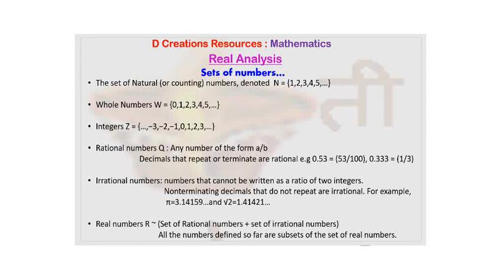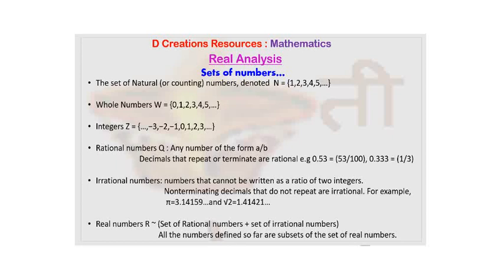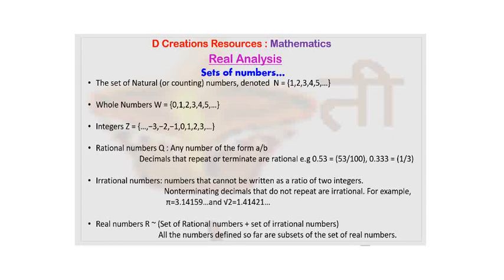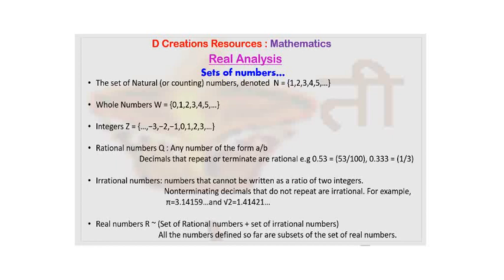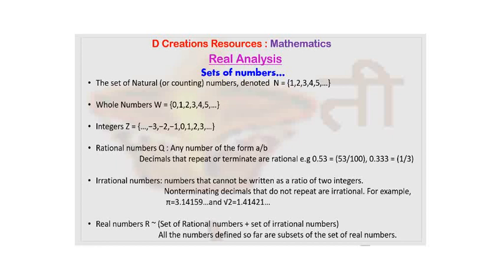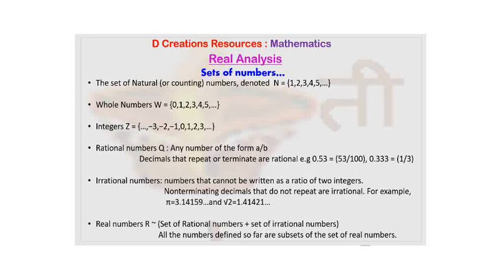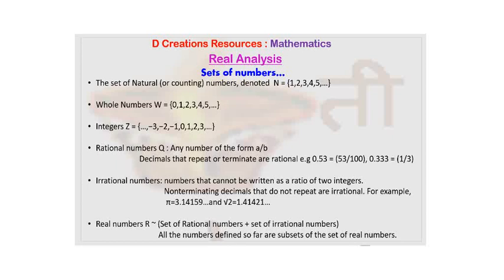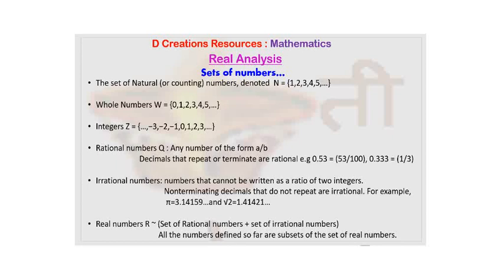Real numbers, Rational, Integer, Irrational, Natural, whole, Sets Mathematics, D Creations Resources